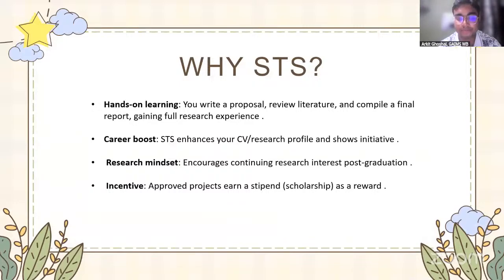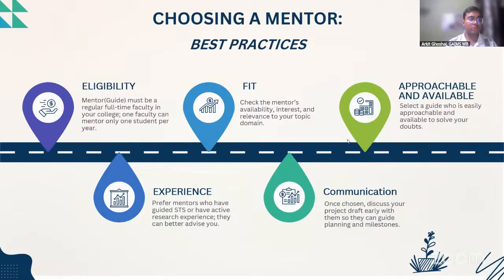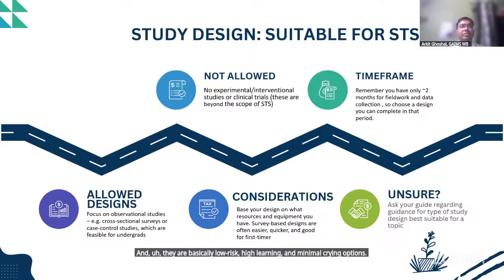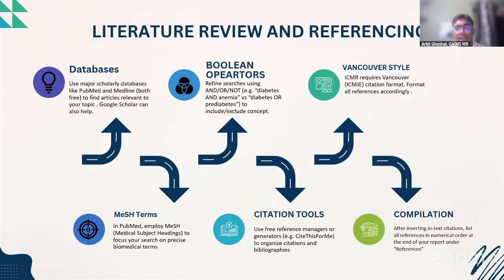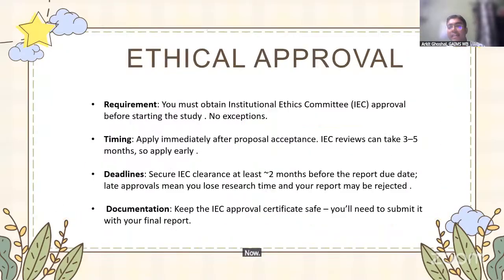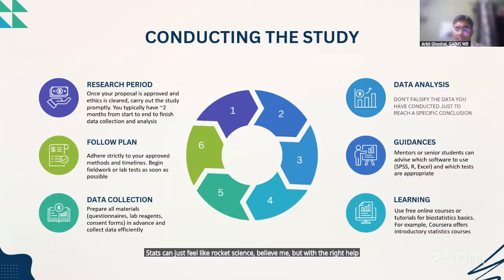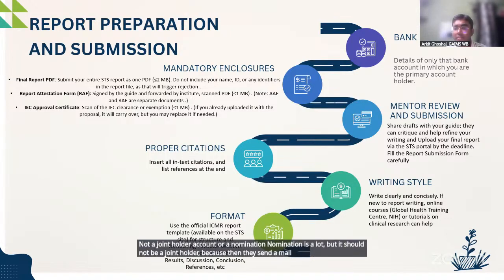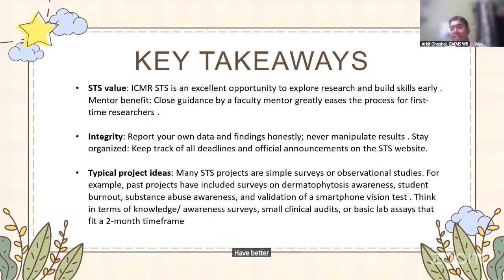NRMCW 2025 : How to Approach ICMR STS - Short Term Studentsip